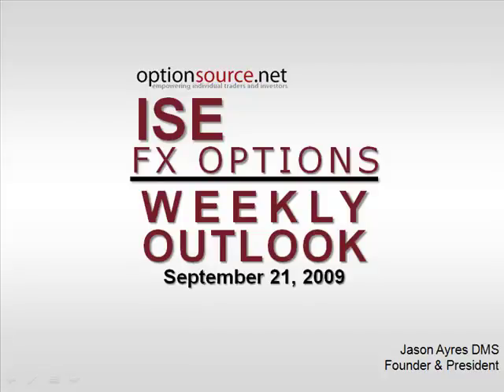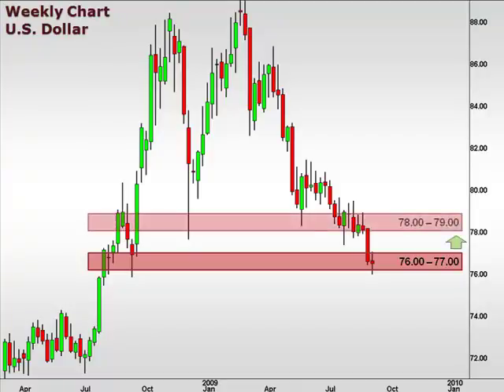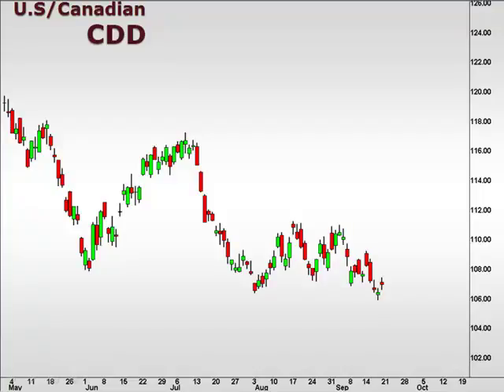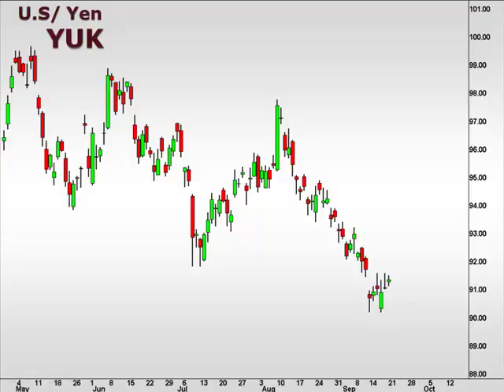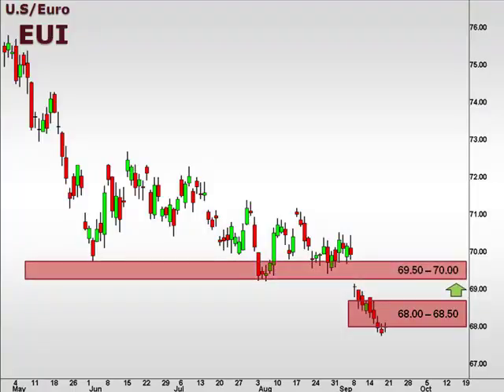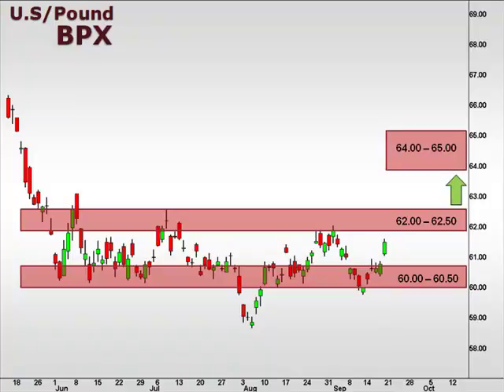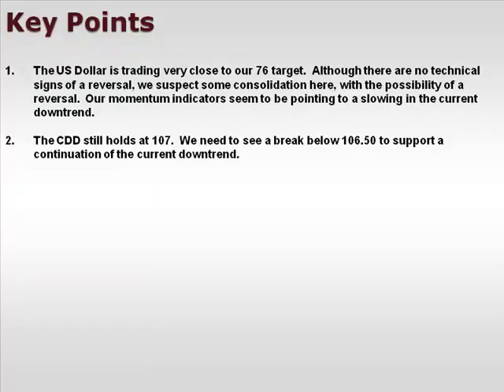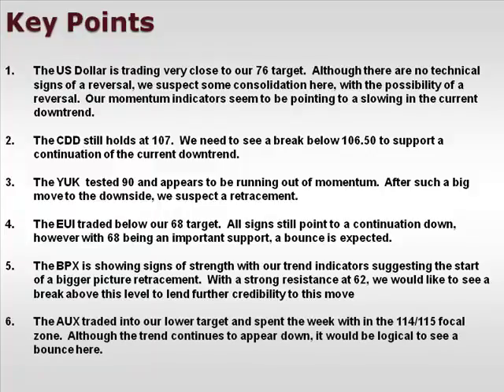Market Traders Universtiy FX Options Weekly Outlook Sep 21 2009